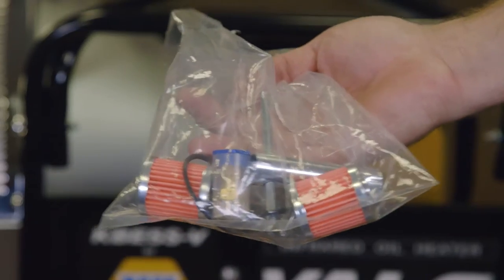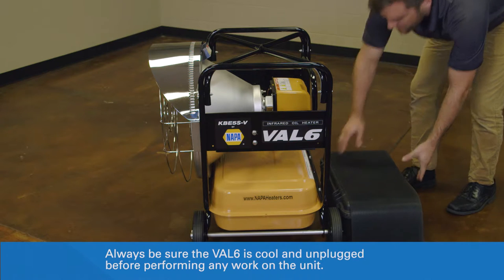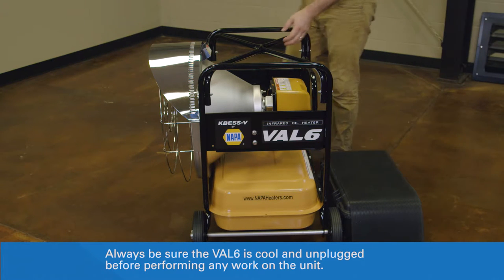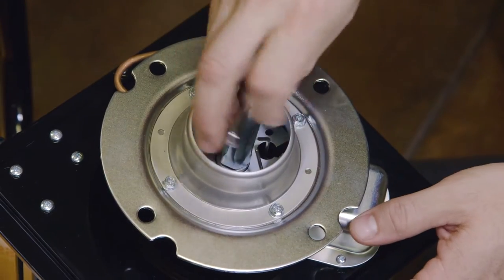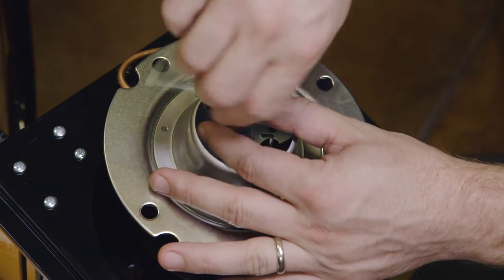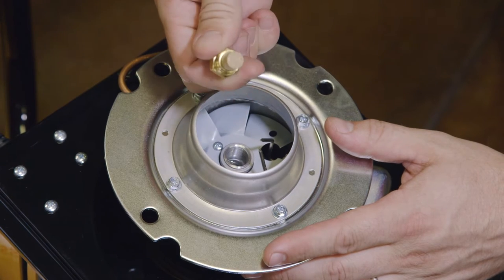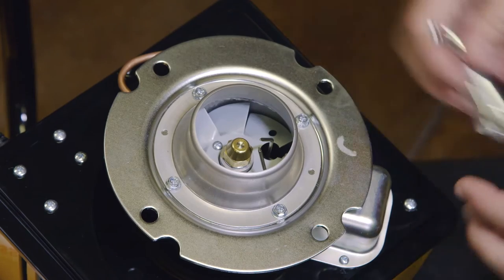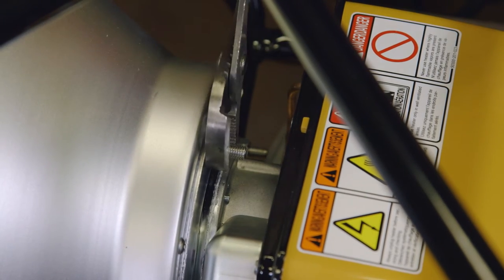Inspection and Replacement of the Burner Nozzle on VAL6 KBE5S-V Portable Heater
In this video we will demonstrate how to replace the burner nozzle on your VAL6 KBE5S-V portable heater from NAPA Auto Parts.